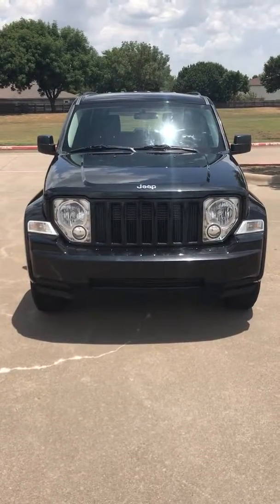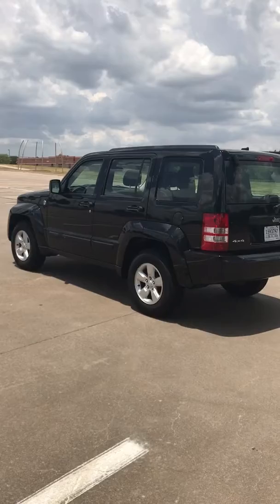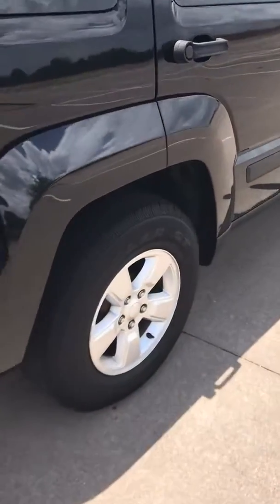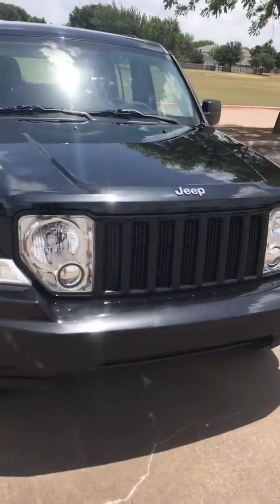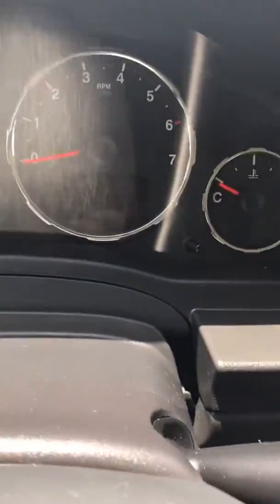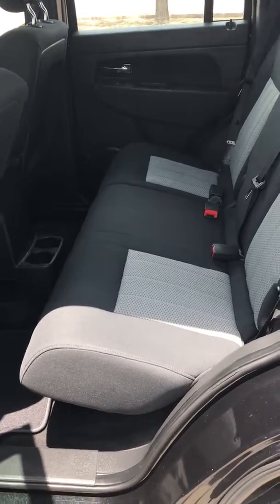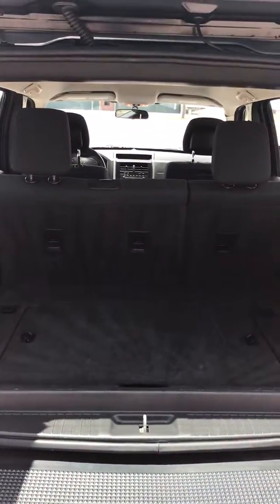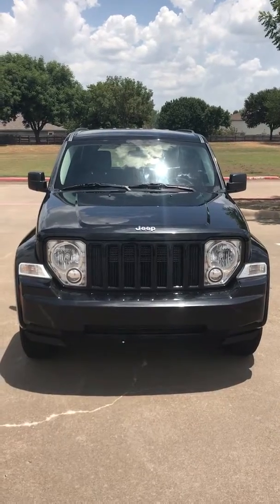2010 Jeep Liberty Used Arlington,TX Auto Paradise of Texas